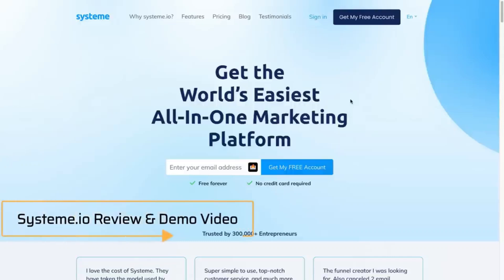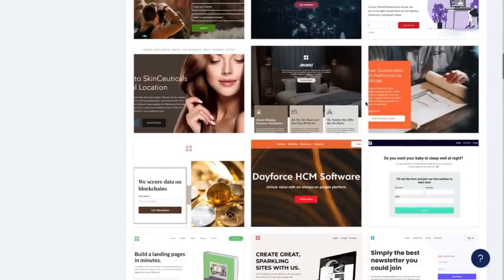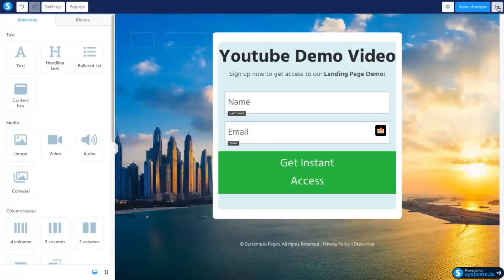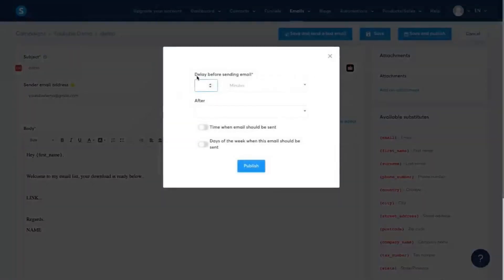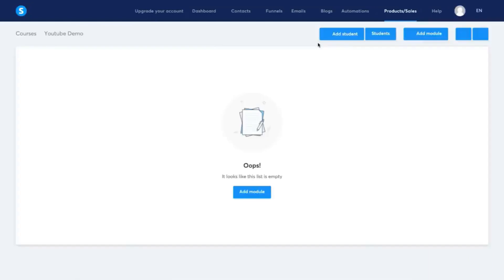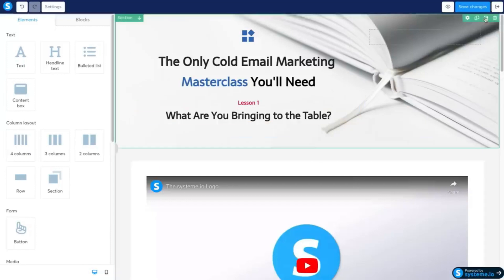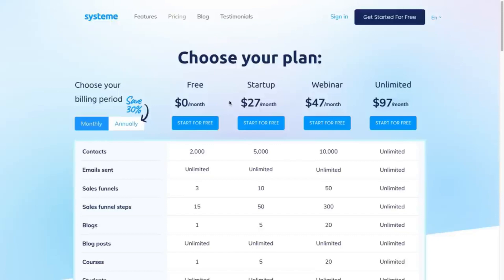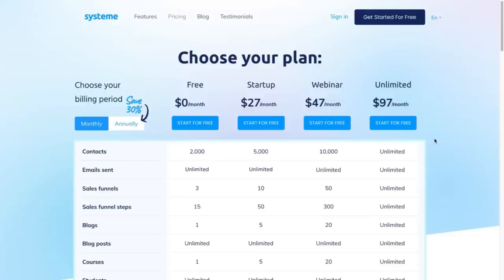SYSTEME.IO REVIEW 2023 - The BEST FREE Funnel Builder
Discover the ins and outs of the innovative all-in-one marketing software, Systeme.io. We've delved deep to bring you a detailed review of its features, pricing, and performance. In this video, we explain how Systeme.io can streamline your online business, from sales funnels to email marketing, webinars, and course creation. We also share real-life user experiences to give you an unbiased opinion. Whether you're a seasoned online entrepreneur or just starting out, you'll learn why Systeme.io has become a game-changer in the industry. Get ready to unlock the full potential of your online business with our Systeme.io review! Your online business journey starts here with us!